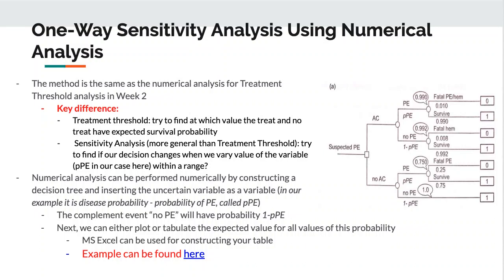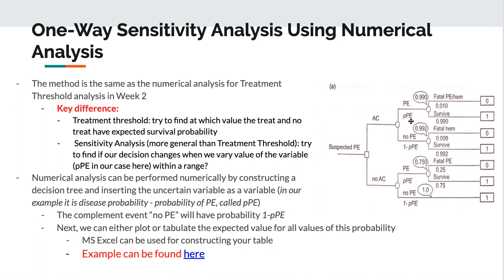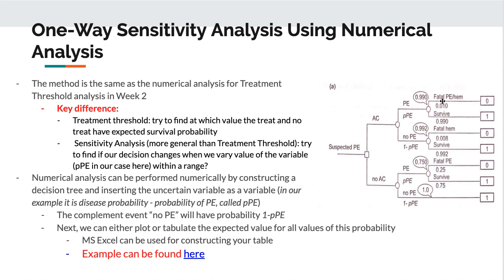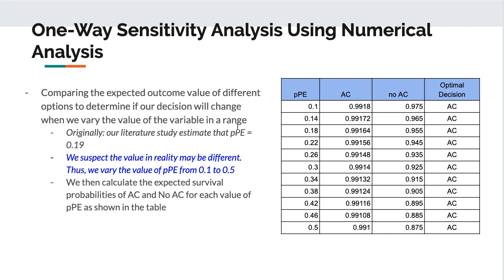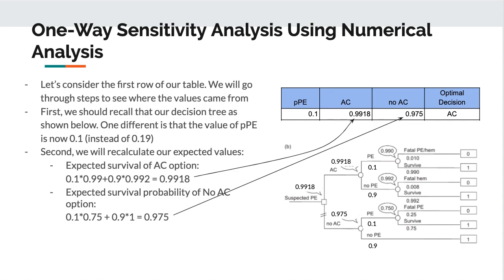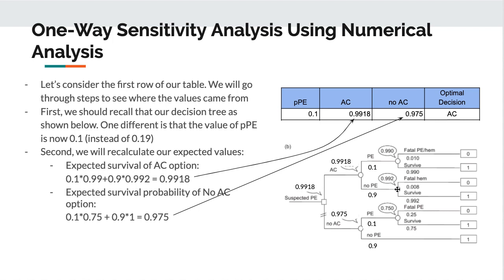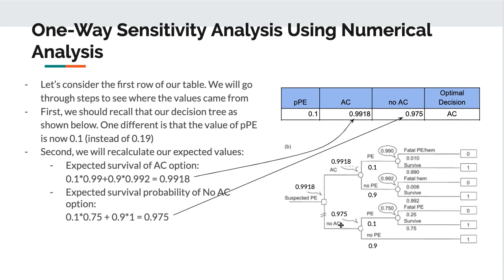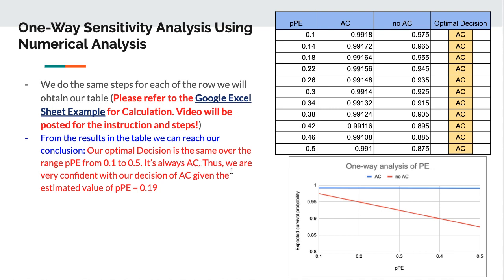One way Sensitivity Analysis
This video lecture provides description one-way sensitivity analysis.